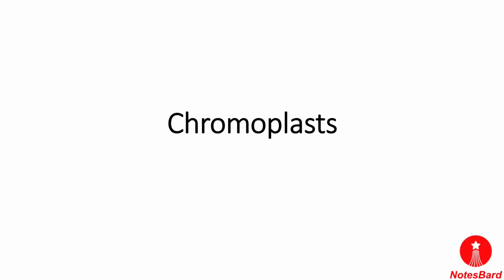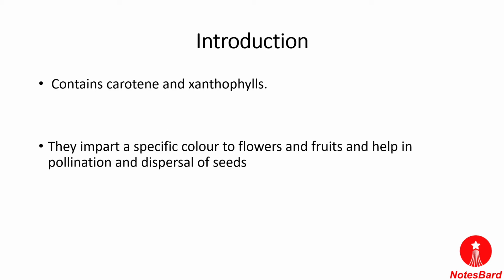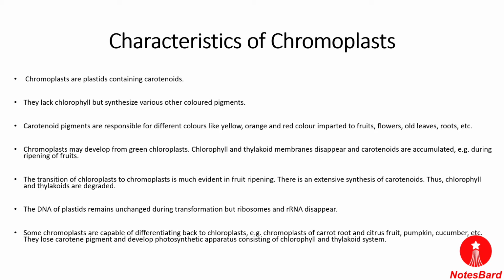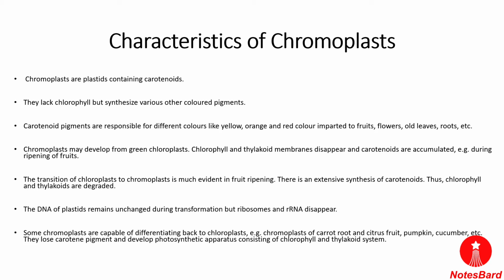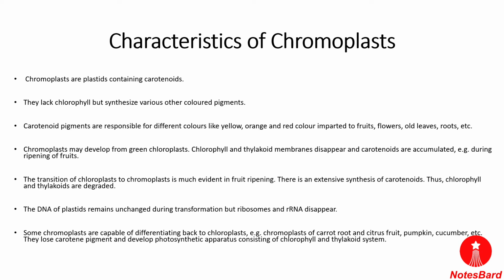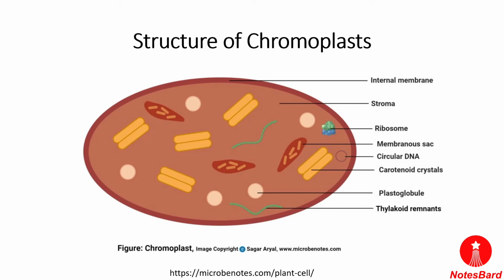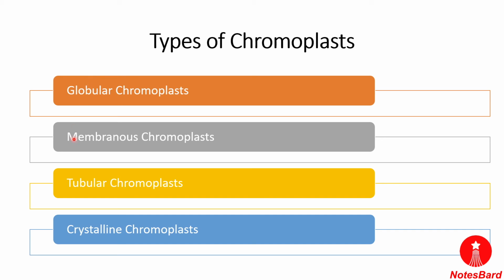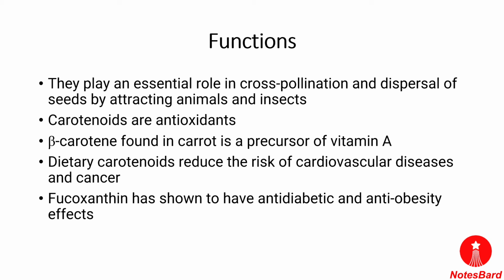Chromoplast: Definition, Function, and Examples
Chromoplast, Chromoplast Definition, Chromoplast Function, Chromoplast Examples